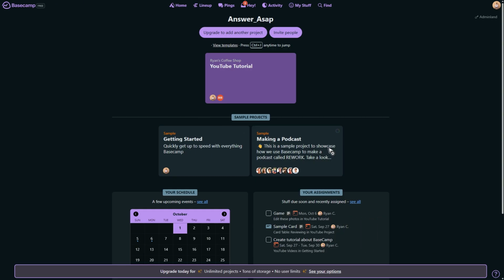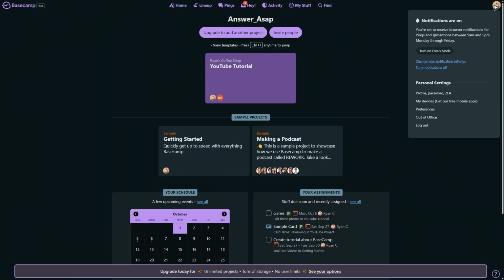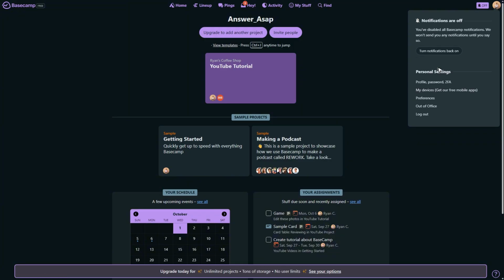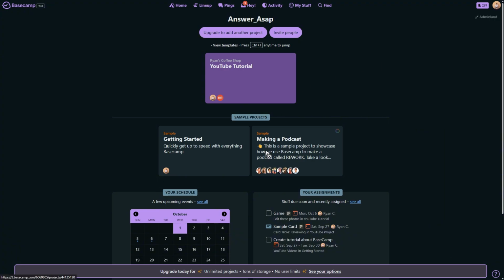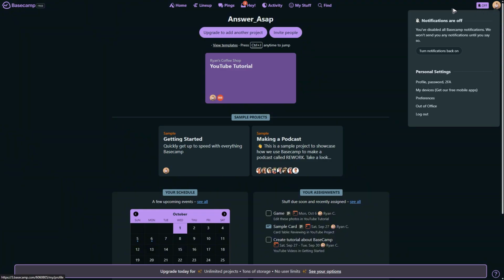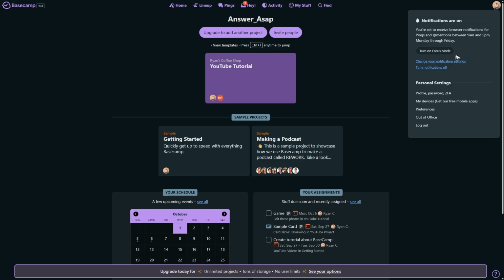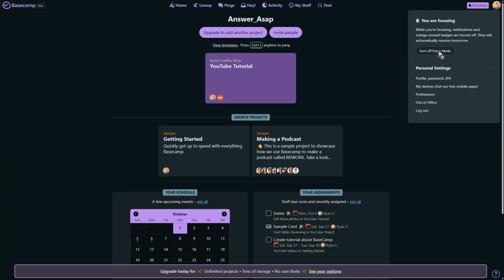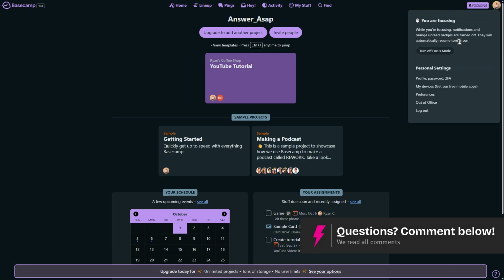How to TURN OFF NOTIFICATIONS in Basecamp (Step by Step)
This tutorial explains how to turn off notifications in Basecamp so you can focus without being interrupted by alerts. Please consider liking the video and letting us know if you have any comments, ideas or questions, we really appreciate any feedback! We have plenty of other tutorials on our channel so come and see if we can help you with anything else :)